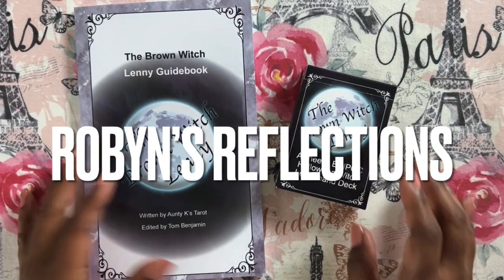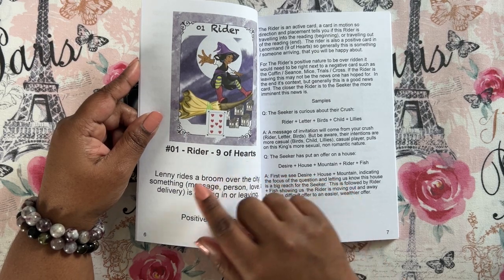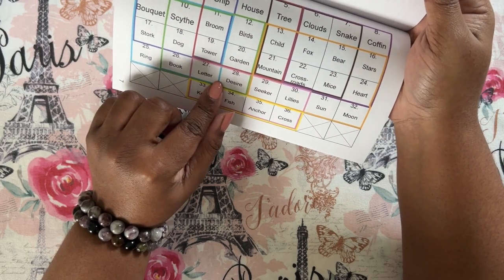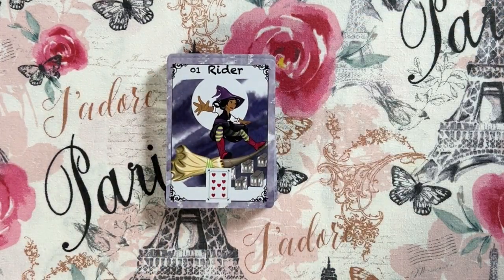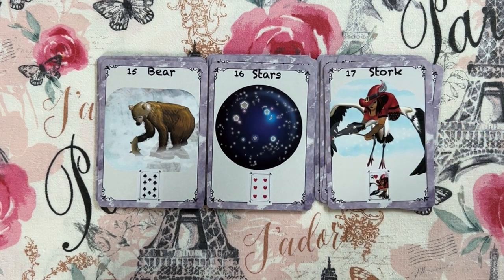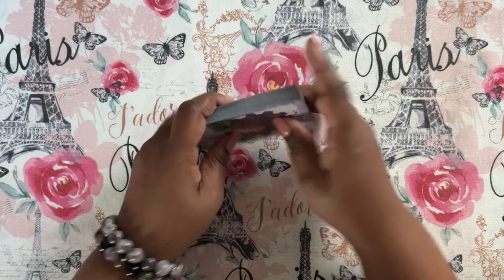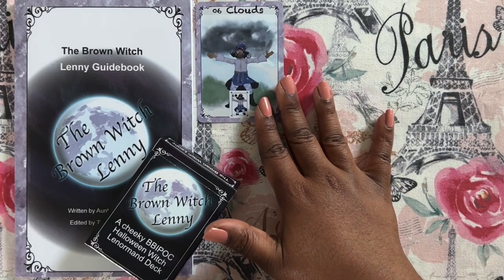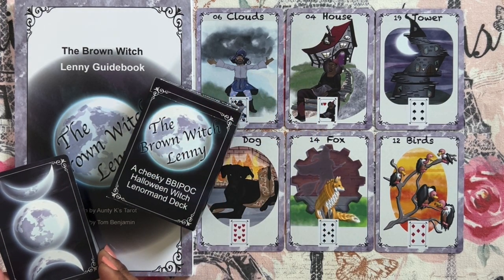The Brown Witch Lenny Lenormand Deck Pt2 | Final version & physical guidebook review!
It definitely helps the channel grow ☺️

Did you know that you can send tips using the ‘Super Thanks’ button in the comment section of this video? All proceeds go towards keeping the channel going (and caffeine for those long nights of editing😆) Please know that any amount sent is greatly appreciated 🥰🙏

🔗If you decided to make a purchase from Amazon, using the links below can really help, too. ☺️

🛍️ Purchase Link(s)*

Other Items:
My Nail Polish